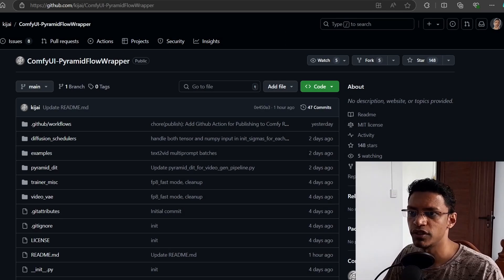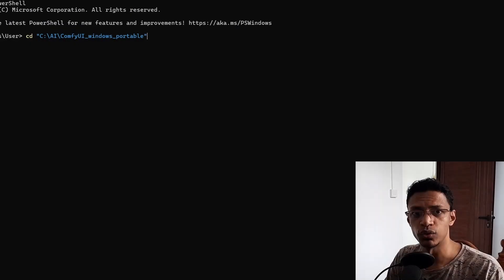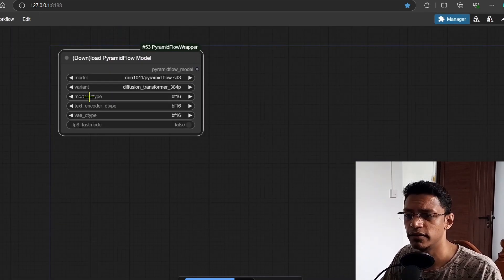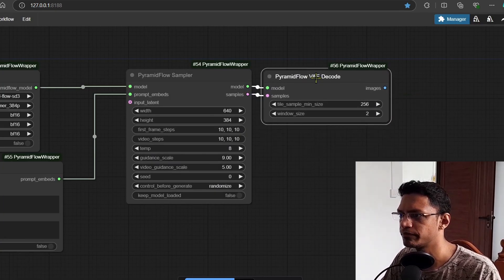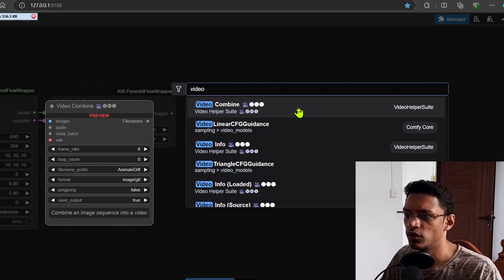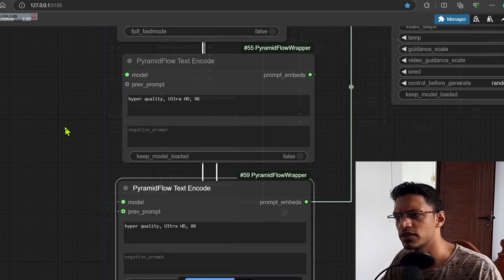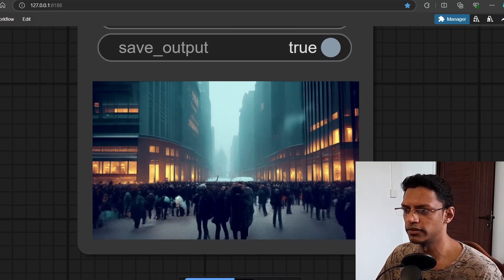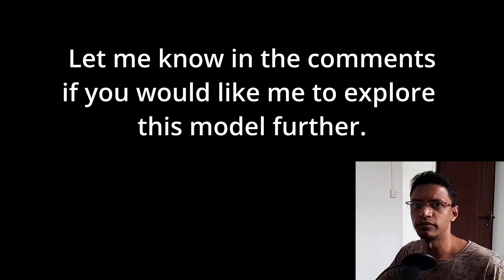Local ComfyUI Guide: Pyramid Flow for Text to Video Creation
Important Note:
The developers remove the download node. Now, we need to manually download the models and place them in these folders: ComfyUI/models/diffusion_models and ComfyUI/models/vae. I am not sure why they made this change. It feels like a step backwards to me.

ComfyUI and Pyramid Flow for dynamic video creation.

In this tutorial, we take a deep dive into ComfyUI, specifically the Pyramid Flow wrapper. Learn how to optimize your VRAM usage, install custom nodes, and generate stunning videos by combining images in ComfyUI. From setting up the Pyramid Flow model to decoding samplers and previewing images, this step-by-step guide will walk you through the entire process.

[TIMESTAMPS]
00:00 - Introduction
00:09 - GitHub Project
00:14 - VRAM Usage Details
00:34 - Copy the GitHub repo link
00:46 - Installing Custom Nodes
01:15 - Downloading the Pyramid Flow Model
01:37 - Configuring Samplers and Text Encoder
02:03 - Installing Video Helper Suite
03:31 - Testing and Results
04:01 - Conclusion

ComfyUI, Pyramid Flow, VRAM optimization, AI video generation, AI art, custom nodes, video helper suite, FP8 model, video creation tutorial, AI workflow, ComfyUI guide